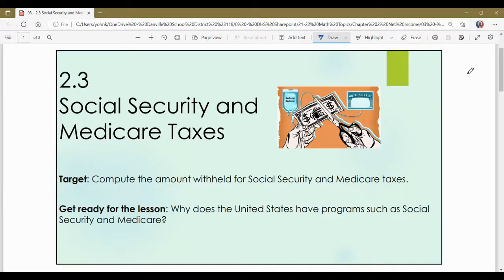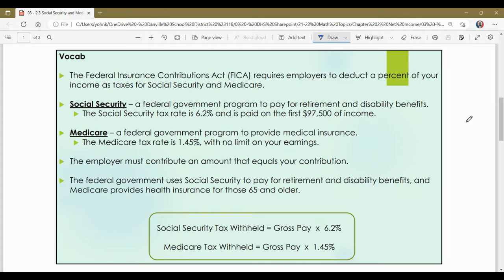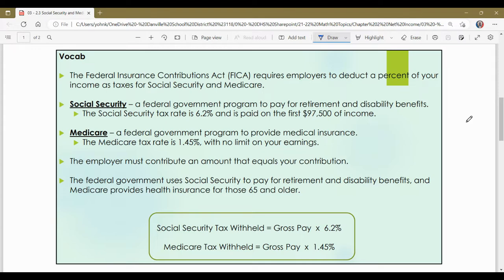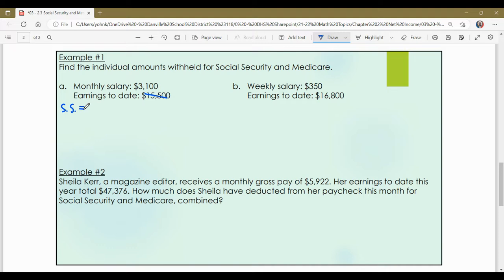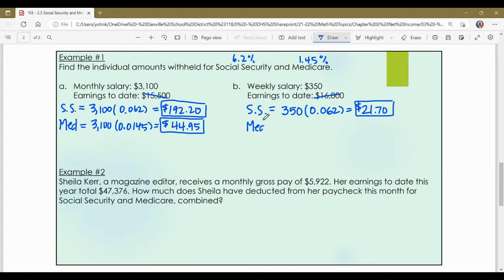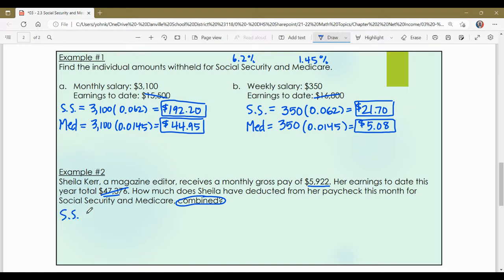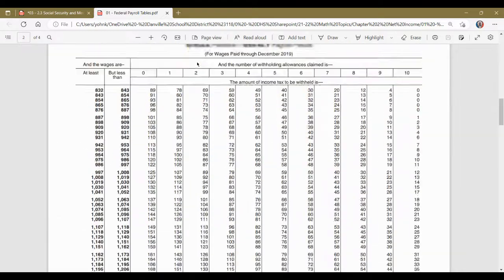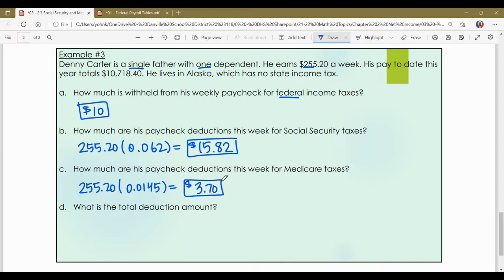Math Topics - 2.3 Video